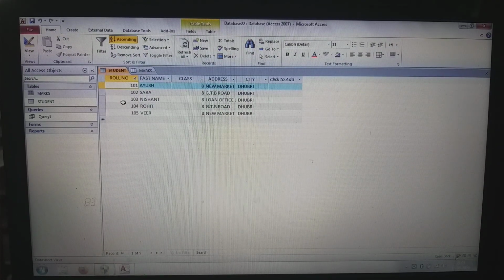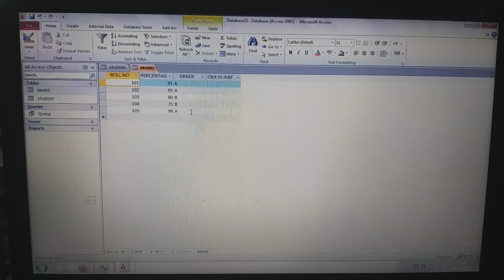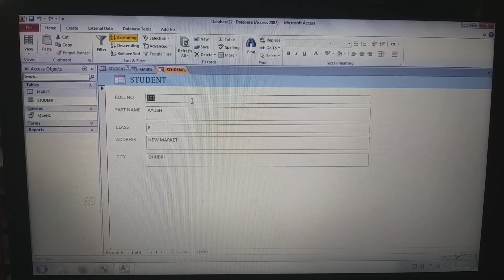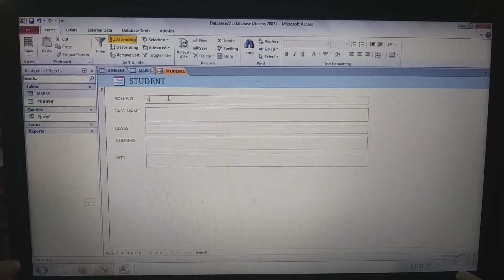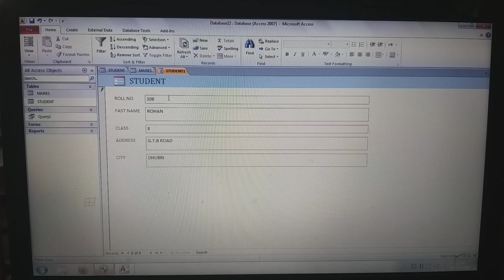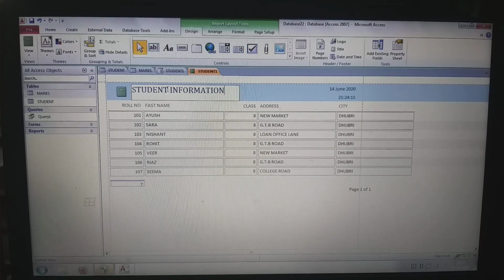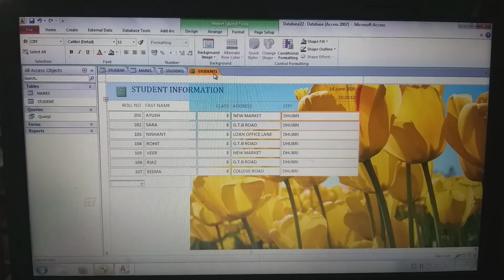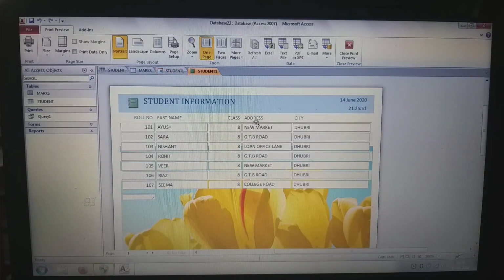Class VIII Computer Practical Log on to Access